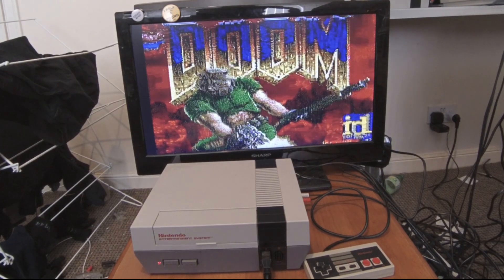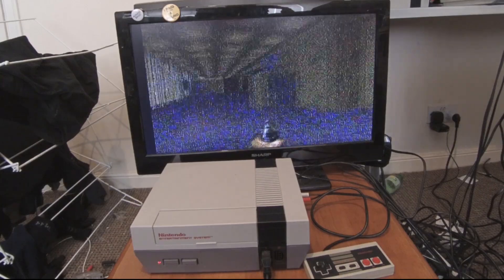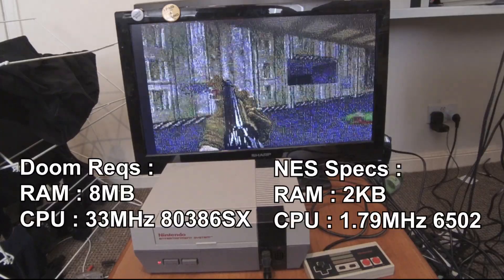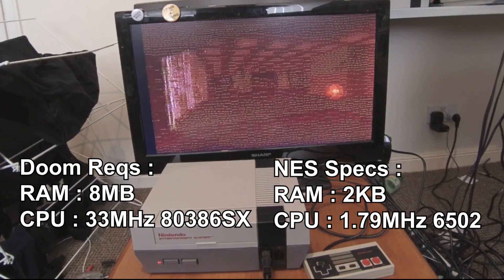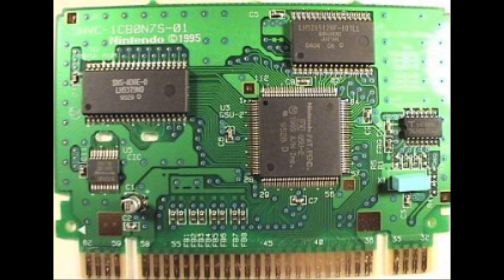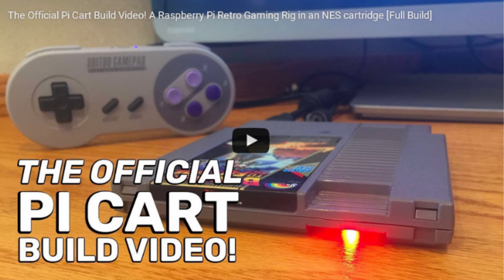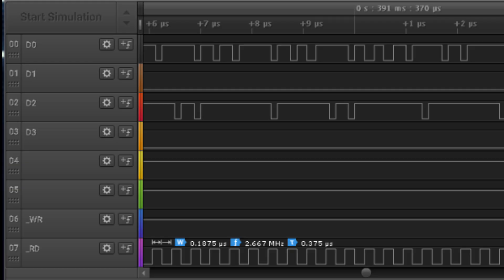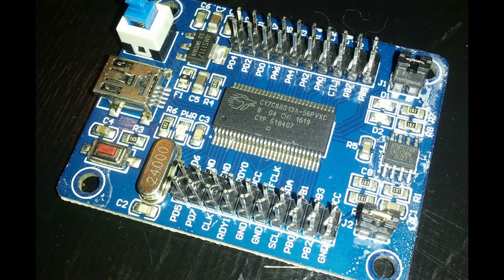DOOM on NES!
Doom runing on an unmodified Nintendo Entertainment System.